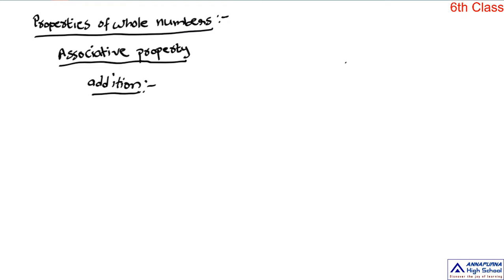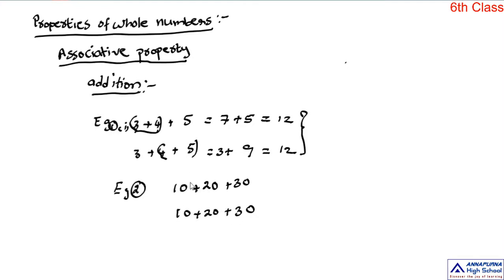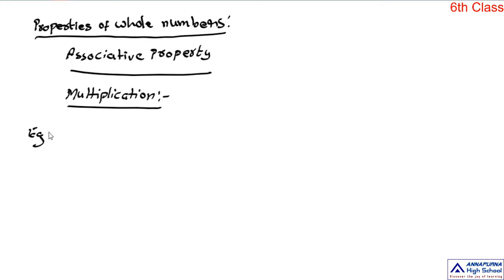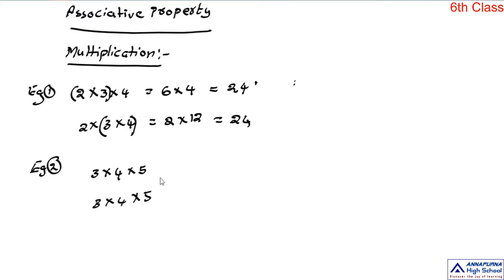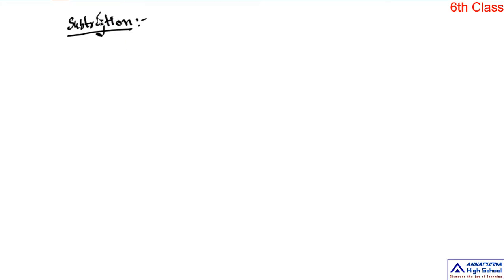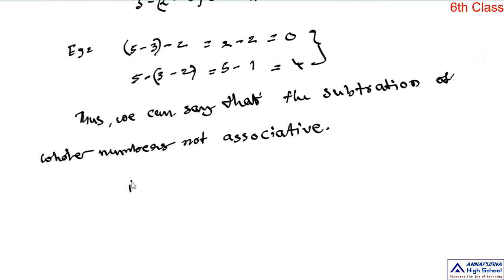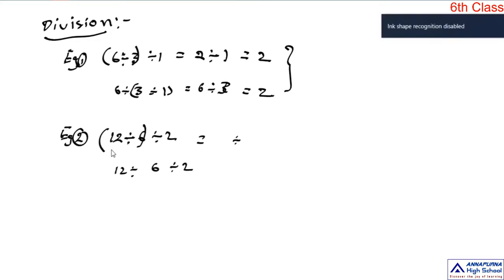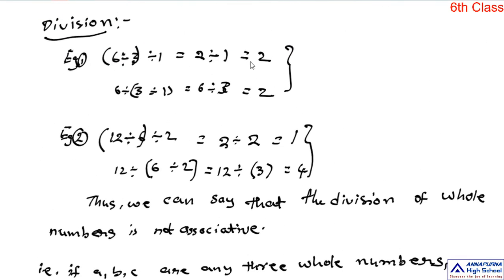6th Mathematics 2 6